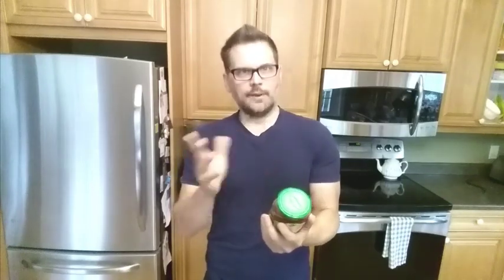No Oil Sundried Tomatoes on Baguette with Roasted Red Peppers